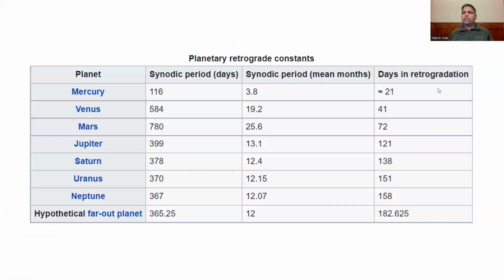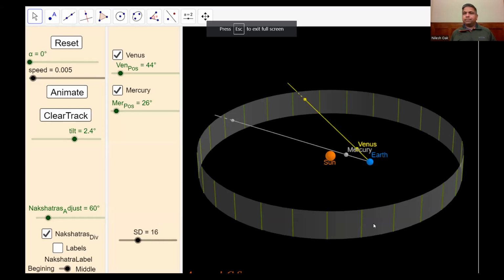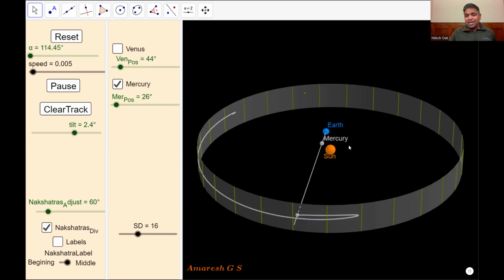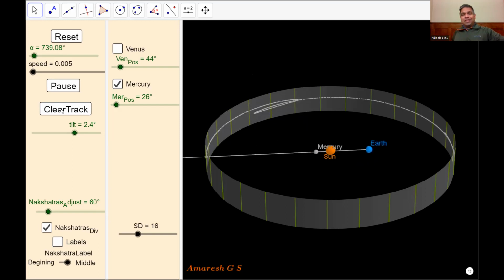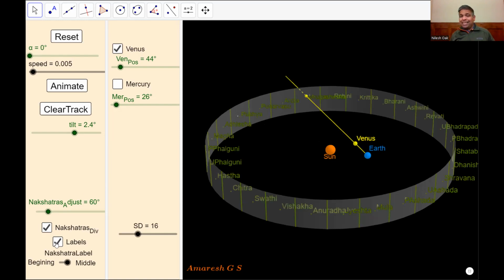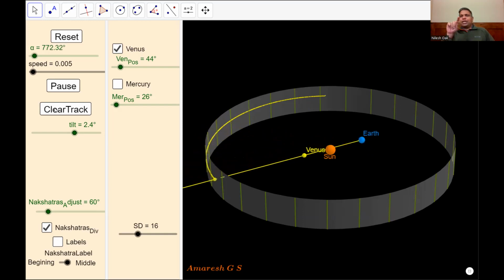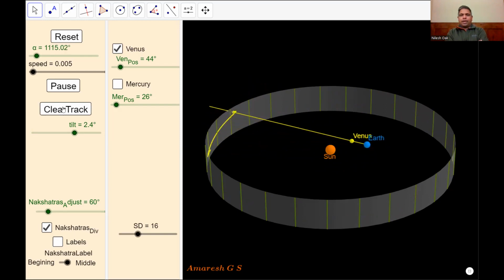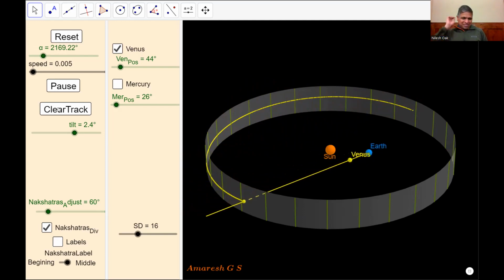#9 How to prepare yourself to understand Mercury and Venus evidence of Mahabharata?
श्रद्धा and प्रज्ञा With Nilesh Oak: Part 9

Subjects covered: Bhagavad Gita, Ayurveda, Darshana-Shastra, Mahabharata, Ramayana, Veda, Upanishad, Vedanga, Bharatiya Jyotish shastra